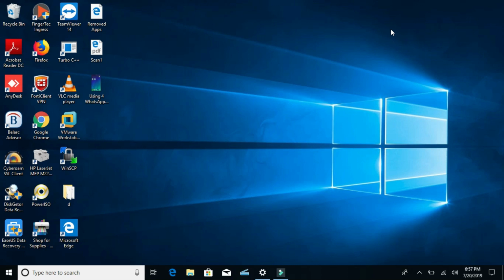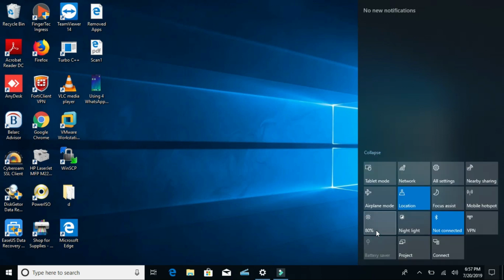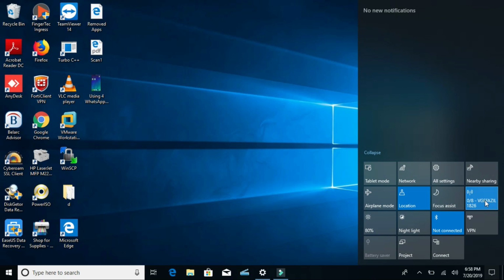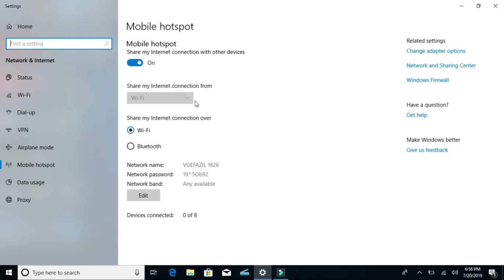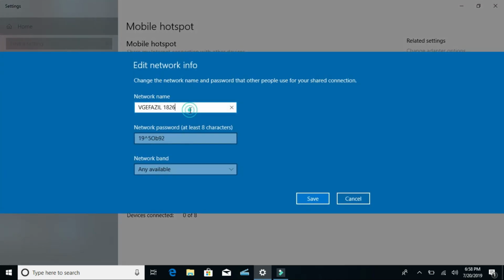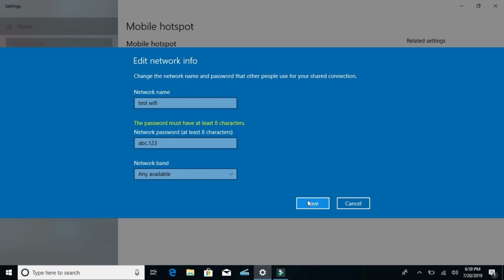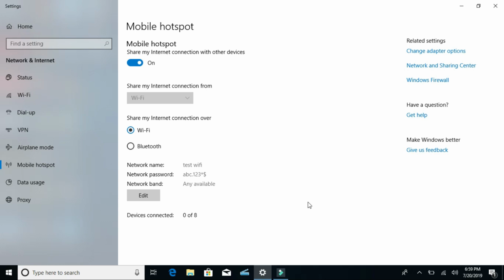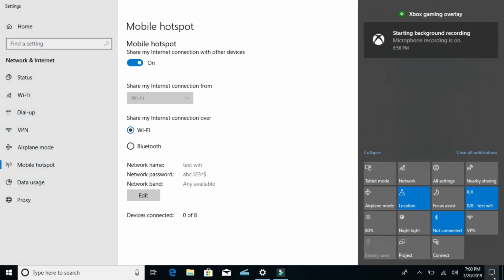How to create a wifi hotspot on a windows 10 pc without any third party tools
In this video, I demonstrate how to create a wifi network from a Windowss 10 Computer through a simple method without using any third party applications, If you are using a desktop computer, It should have a wireless network adpater.